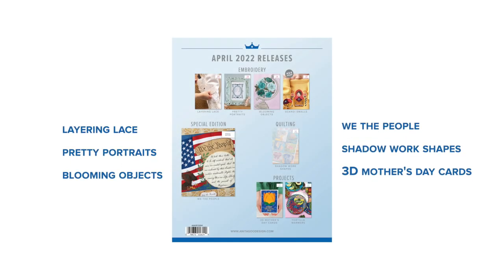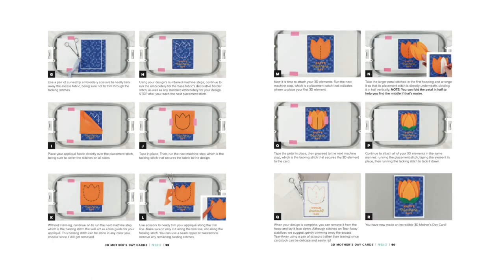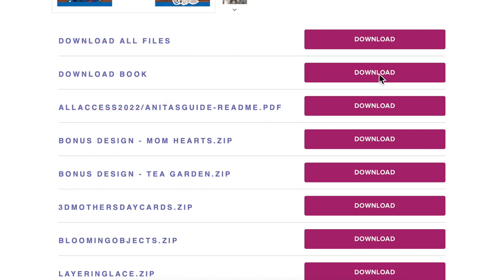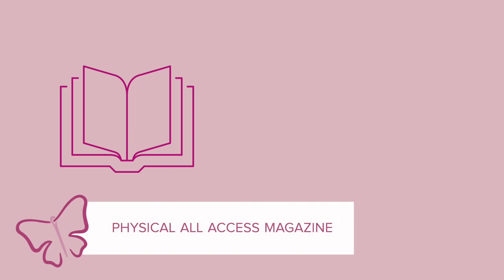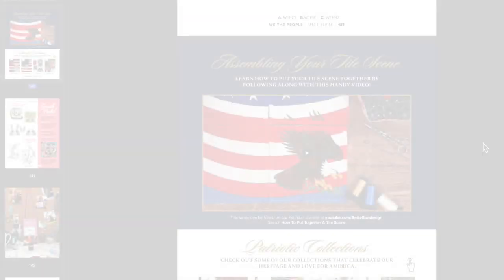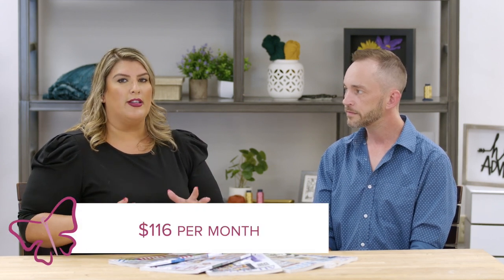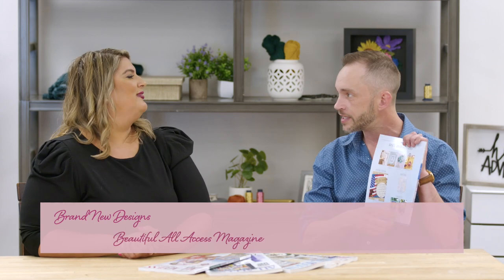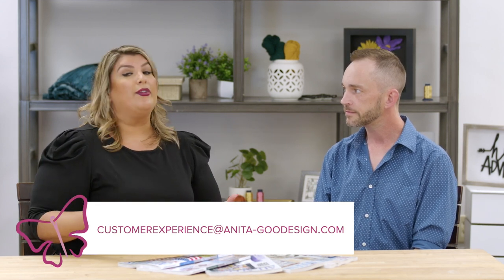Everything You Need to Know About All Access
Bryan and Lauren are back to tell you everything about All Access! They will show you the how each month of your All Access membership is packed full of brand new designs plus you receive the directions two different ways. There are 3 options for signing up so you can choose what works best for you!